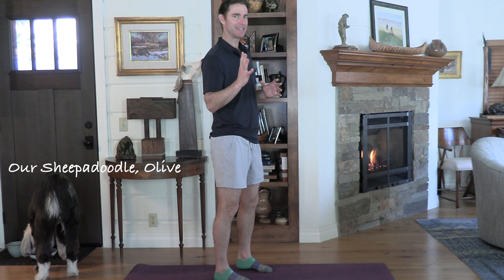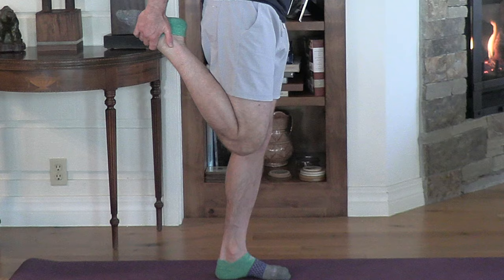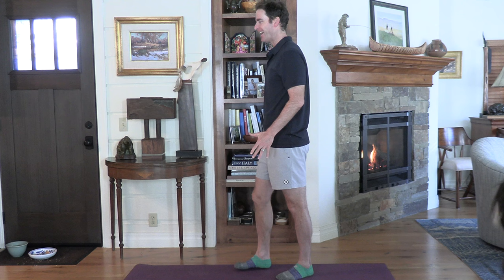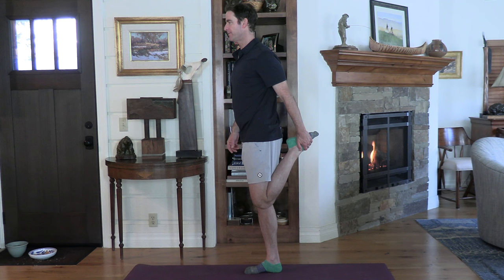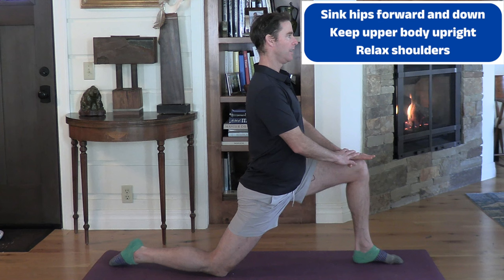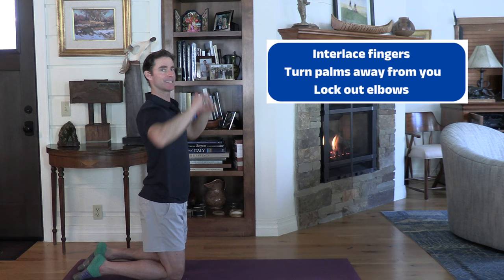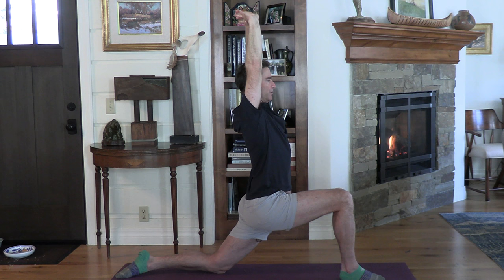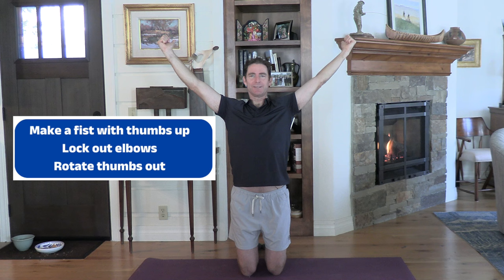3 Exercises to Open Up Your Hips and Relieve Hip Pain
In this video, I'm going to show you three exercises to open up your hips and relieve hip pain. By implementing these exercises into your routine, you'll be able to get relief from hip pain fast!
If your hips are feeling tight or stiff, these exercises will free up your hips so you feel looser, more balanced and with much less aggravating pain.

You can do these exercises anywhere whether you're in your home, office or gym, and are especially effective if you've been sitting at work or home for long periods.

I'm a firm believer that with any pain there is an emotional component that contributes and sometimes causes the pain. Tight or painful hips indicate a lack of freedom to move which can often represent feeling stuck somewhere in your life - whether at home, work or somewhere else.
You want to acknowledge and address where you're stuck - feel whatever comes up for you and release it - so you can continue to move forward in your life more freely without fear or limitation.

This video is for general informational purposes only.  It should not be used to self-diagnose and it is not a substitute for a medical exam, cure, treatment, diagnosis, and prescription or recommendation.     Always use your best judgement when it comes to doing any exercise or exercise regimen.  Always seek the advice of a physician or other qualified health provider with any questions you may have regarding a medical condition.